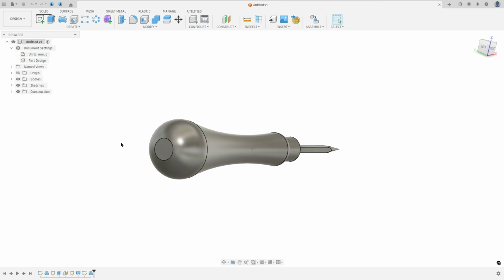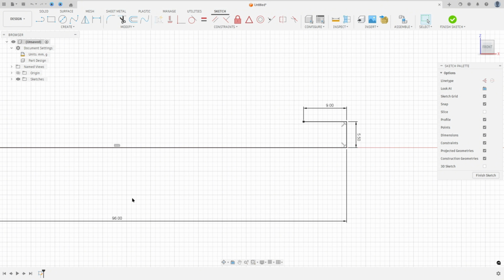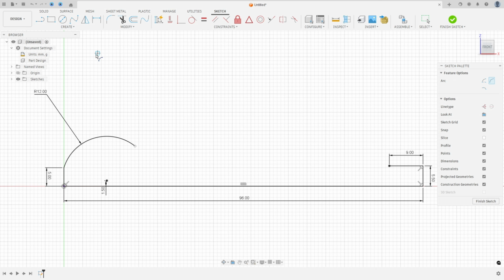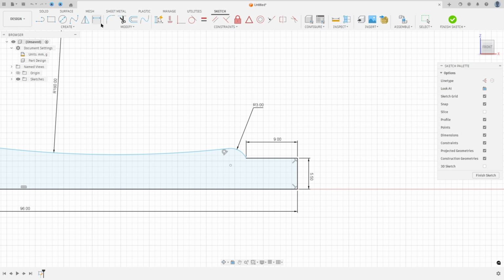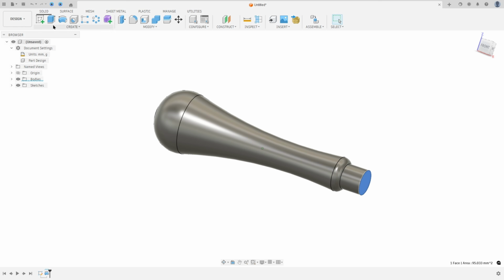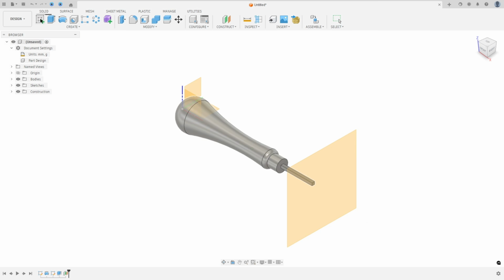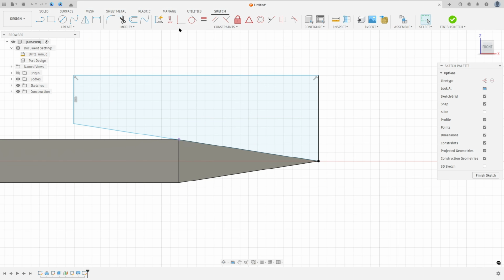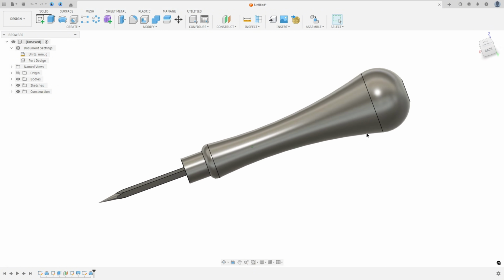Fusion 360 From Zero | Beginner Step-by-Step Tutorial Ice Pick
In this CAD tutorial we'll use the features:
1. Extrude
The Extrude command is the most basic tool for creating 3D geometry.Action: It pushes or pulls a 2D sketch along a straight line into 3D space.Function: Depending on the software mode, it can either add material (creating a solid body) or cut material away (like a Pocket).Typical Use: Creating blocky, prismatic base shapes like cubes, plates, or straight cylinders.

2. Revolve
The Revolve command is the primary tool for creating round, symmetrical objects.Action: It takes a 2D sketch profile and spins it $360^{\circ}$ (or a specified angle) around a center axis.Typical Use: Creating cylindrical or spherical parts that could be turned on a lathe, such as shafts, wheels, pipes, or bottles.

3. Offset Plane
An Offset Plane is a piece of reference geometry (construction tool).Action: It creates a custom, invisible flat surface that is perfectly parallel to an existing face or standard plane (XY, XZ, YZ), but pushed away by a specific distance.Why use it? If you need to sketch a feature that starts floating 50mm above your part, or you need a plane to act as a target for a Loft, you create an Offset Plane there first.

4. Loft
The Loft command creates complex, transitional 3D geometry.Action: It builds a solid body by creating a smooth transition (morphing) between two or more different sketch profiles located on different planes.Requirement: At least two sketches. For example, a square sketched on the ground plane, and a circle sketched on an Offset Plane high above it.Typical Use: Creating organic, aerodynamic, or ergonomic shapes where a simple Extrude won't work—such as boat hulls, airplane wings, or vacuum cleaner nozzles.